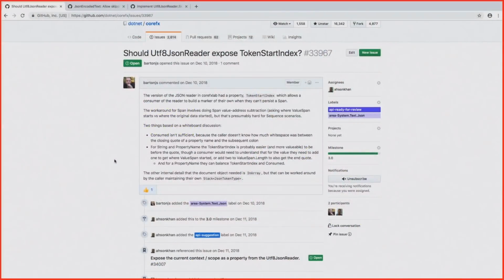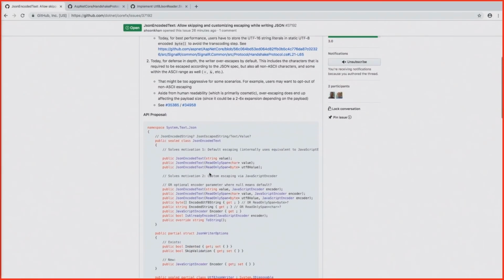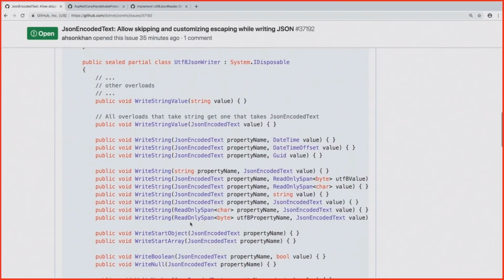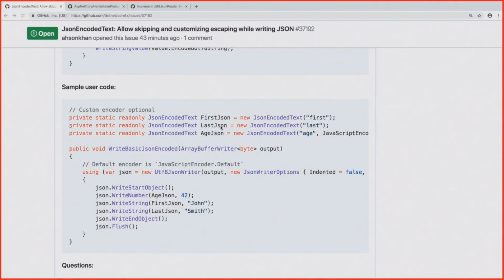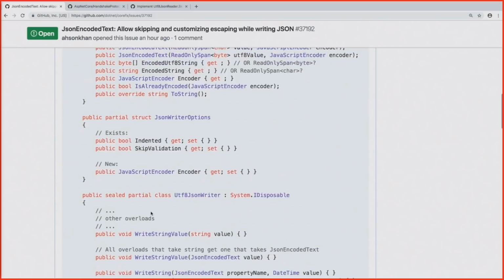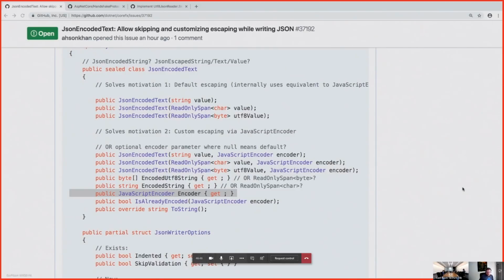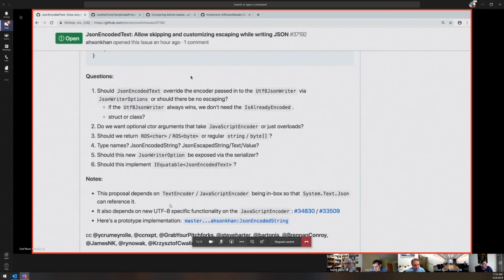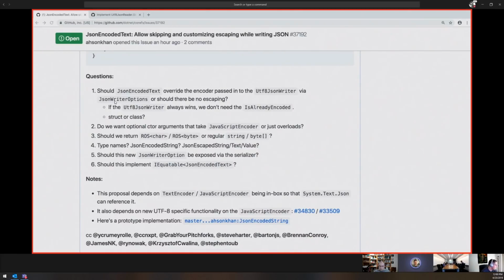.NET Design Review: JSON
00:00:00 - Approved: Should Utf8JsonReader expose TokenStartIndex?